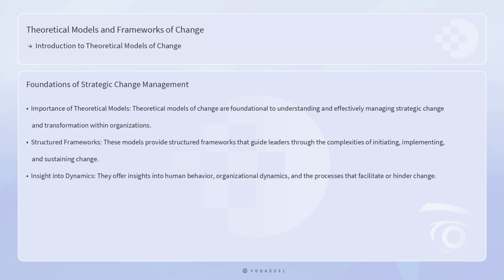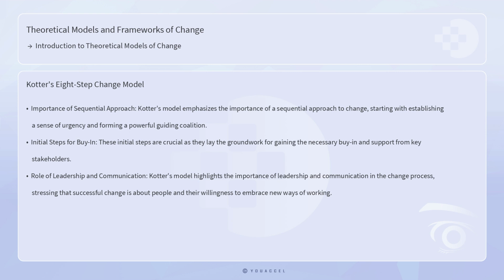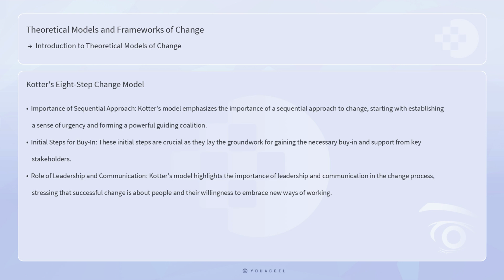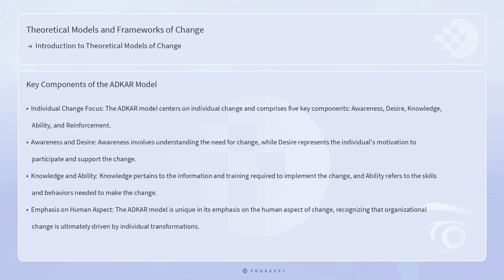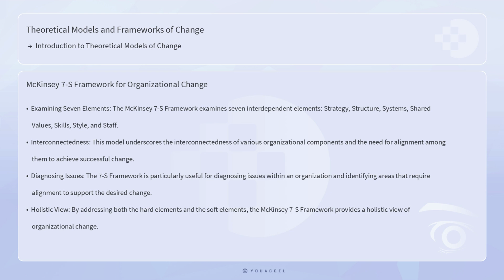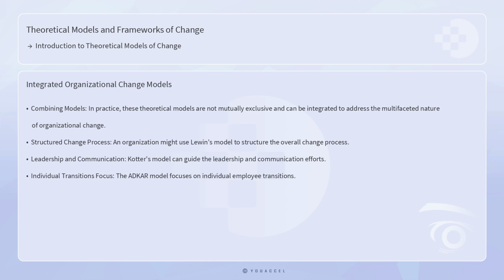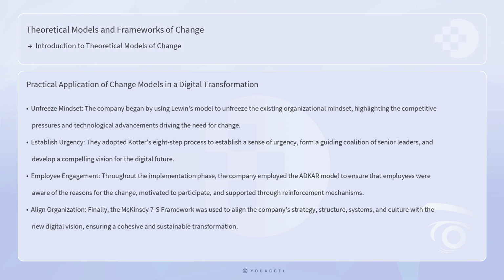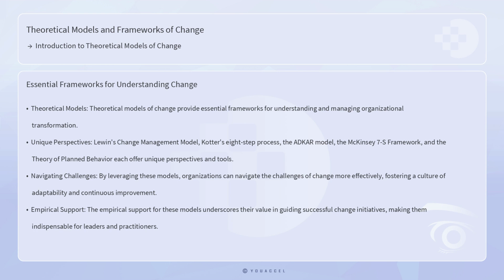Introduction to Theoretical Models of Change | Exclusive Lesson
► Exclusive Lesson:  Introduction to Theoretical Models of Change

► ENROLL IN THIS COURSE:
◙ Full Course Title: Foundations of Strategic Change  Transformation Management

► LESSON SUMMARY:
Theoretical models of change are foundational to understanding and effectively managing strategic change and transformation within organizations. These models provide structured frameworks that guide leaders through the complexities of initiating, implementing, and sustaining change. The study of these theoretical models is crucial for anyone involved in strategic change and transformation management, as they offer insights into human behavior, organizational dynamics, and the processes that facilitate or hinder change.One of the most influential models in this domain is Kurt Lewin039s Change Management Model, developed in the 1940s. Lewin039s model is based on a simple yet profound concept change involves a process of unfreezing, changing, and refreezing. The unfreezing stage entails creating awareness of the necessity for change and dismantling the existing status quo. This phase is critical because it addresses the inherent resistance to change by fostering a sense of urgency and establishing a vision for the future. The changing phase,...

► COURSE SUMMARY:
◙ Foundations of Strategic Change  Transformation Management
Dive into the exhilarating world of strategic change and transformation management, where you'll unlock the secrets to leading innovation in a constantly evolving landscape. This course propels you through a captivating exploration of the theoretical foundations that fuel successful change, equipping you with the intellectual arsenal needed to master complex organizational transformations. Embark on a journey through the rich history of change management theories, gaining a profound appreciation for the diversity of approaches that shape today's dynamic practices.

Uncover the intricate dance between organizational culture, leadership, and strategic change as you analyze compelling case studies and theoretical models. You'll discover how visionary leaders can synchronize cultural elements with strategic goals, creating a thriving environment for transformation. Delve into the psychological labyrinth of human behavior and organizational dynamics, understanding how they influence the success of strategic initiatives. By mastering these psychological insights, you'll be poised to anticipate and overcome barriers to change,...

► COURSE LEARNING OBJECTIVES:
◙ Understand strategic change dynamics in organizations
◙ Explore theoretical foundations of change management
◙ Analyze historical evolution of change management theories
◙ Evaluate diverse change management approaches
◙ Discern effective strategies by analyzing frameworks
◙ Examine interplay of culture leadership and change
◙ Align organizational culture with strategic objectives
◙ Explore leadership roles in transformation management
◙ Understand psychological factors in change management
◙ Address resistance to change and motivation
◙ Harness communication to influence organizational outcomes
◙ Mitigate barriers to successful change initiatives
◙ Engage in critical reflection and discussion
◙ Develop a robust foundation for strategic transformation
◙ Foster personal and professional development in change
◙ Prepare to lead innovation and growth in organizations